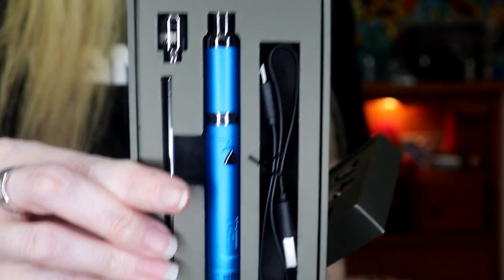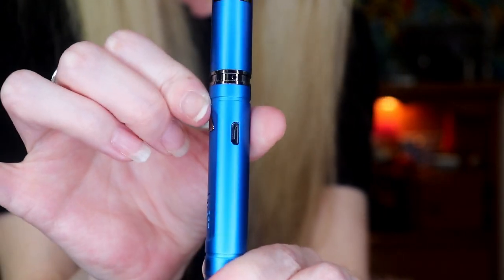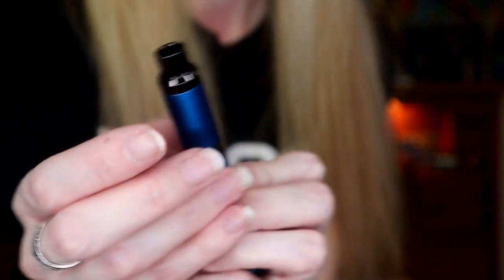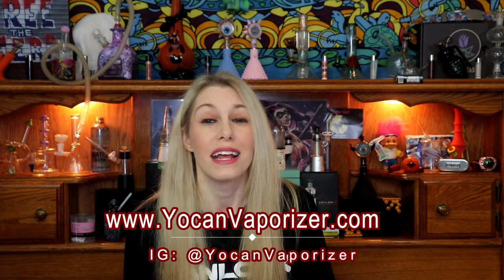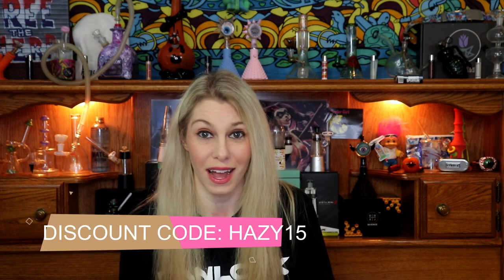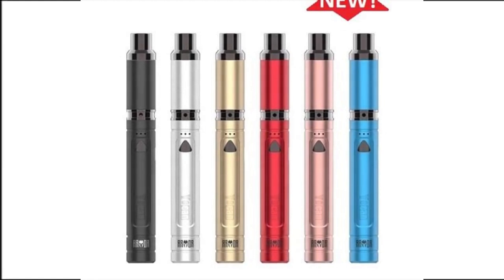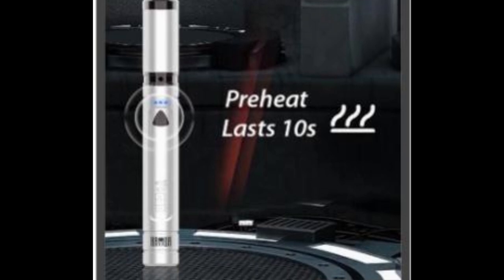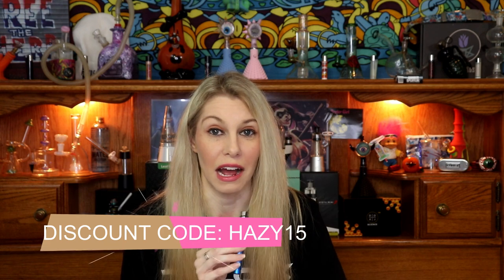Yocan Armor Ultimate Portable Vaporizer Pen for Concentrate Official Review - Yocan Vaporizer